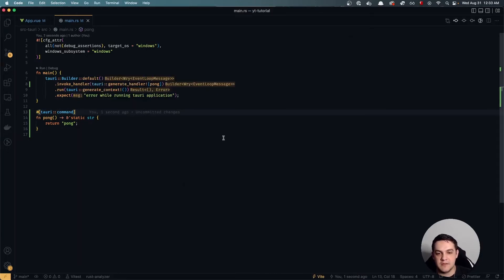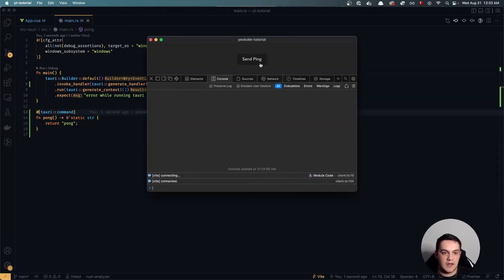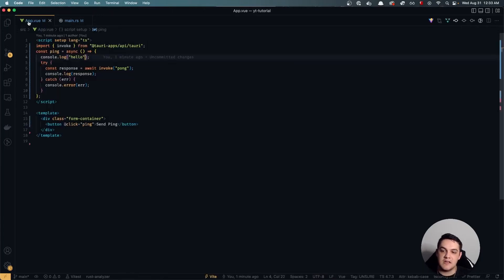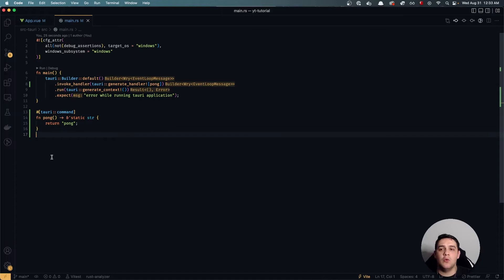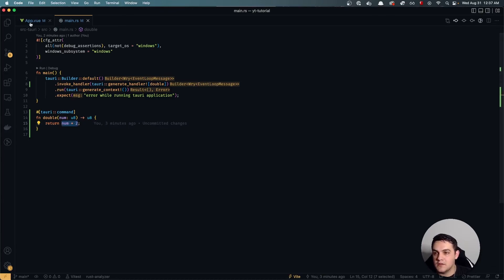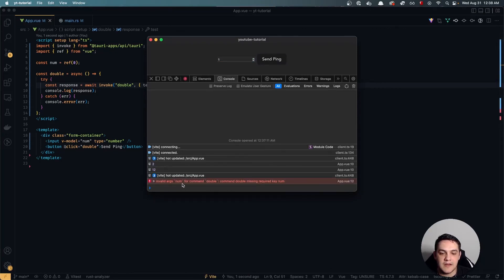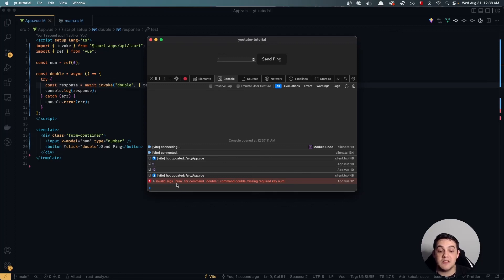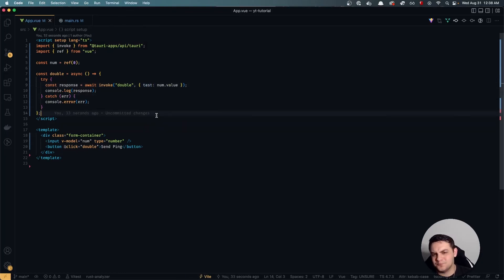Tauri Development - Invoking Rust Functions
In this video, we'll look at how to communicate between our client side JavaScript code and the Tauri Rust code. This will be a building block episode in which you learn some foundational skills for more upcoming tutorials!